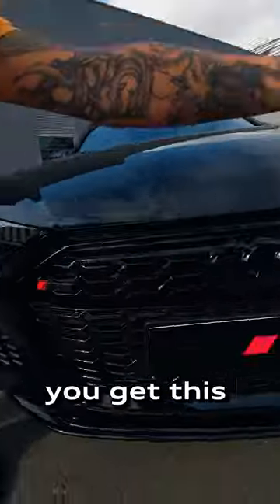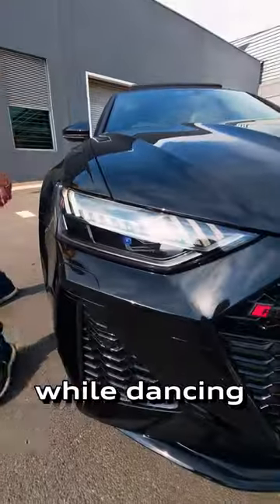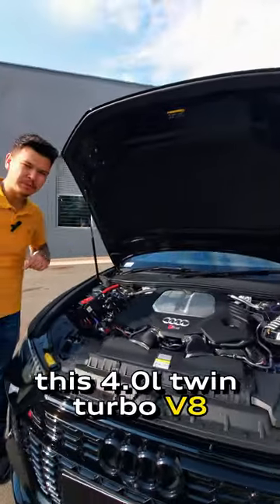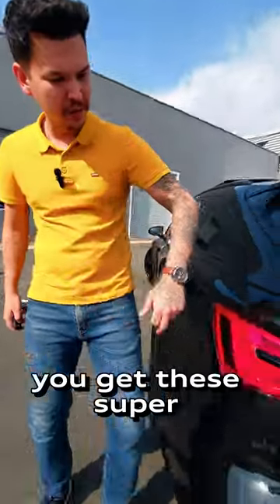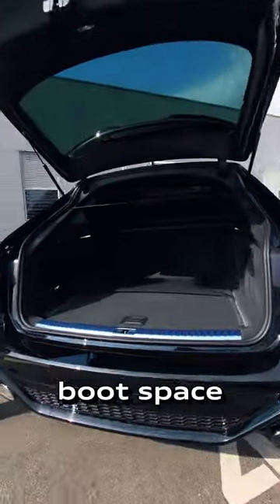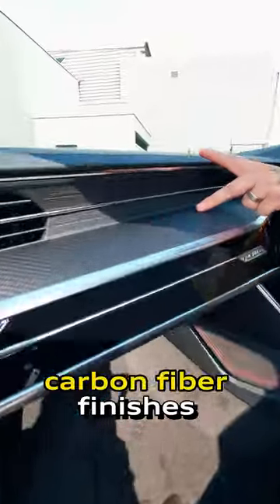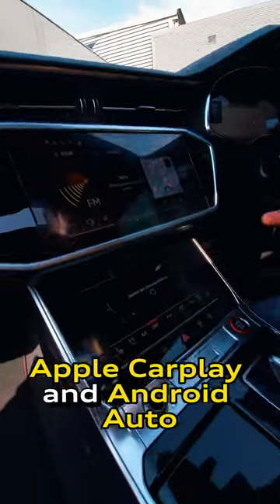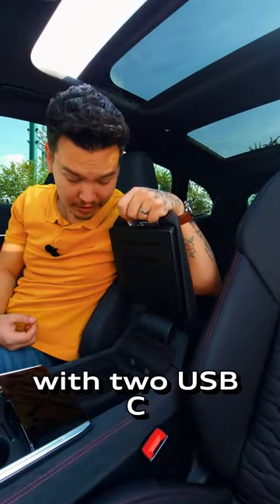Have you SEEN this???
The audirs6avant is such a stunner of a car and will make anyone happy!